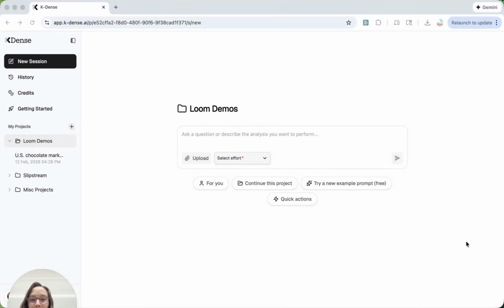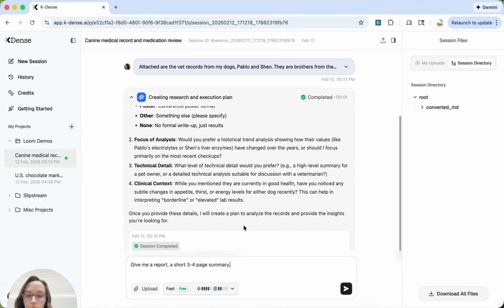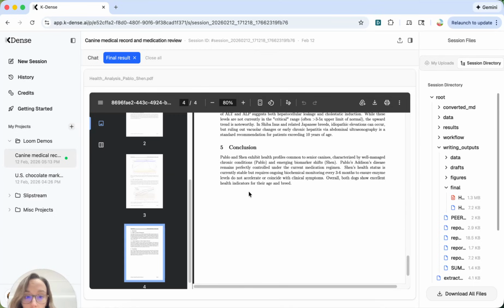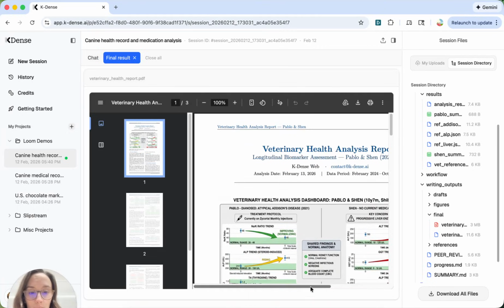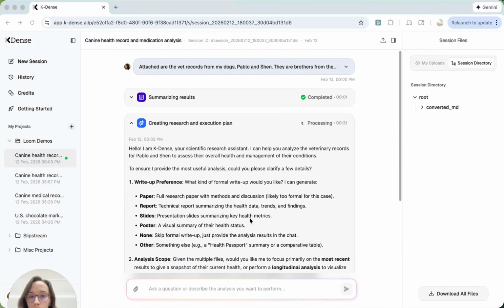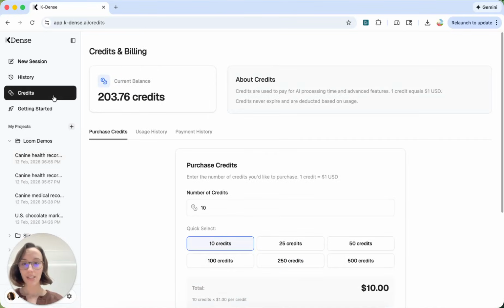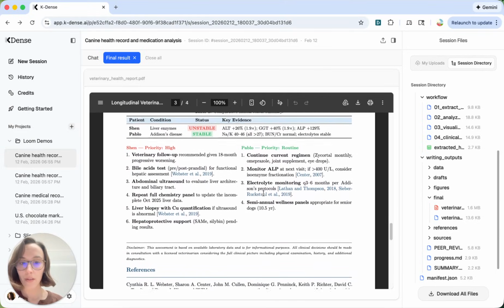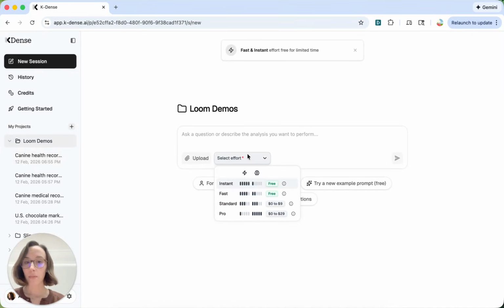Selecting the Right Effort Level in K-Dense Web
Join our Head of Operations, Aubrey Brueckner, in this short tutorial to understand the differences between the different effort modes offered in K-Dense Web.